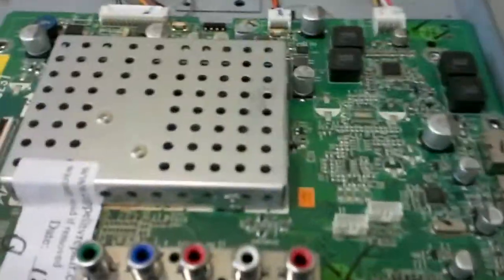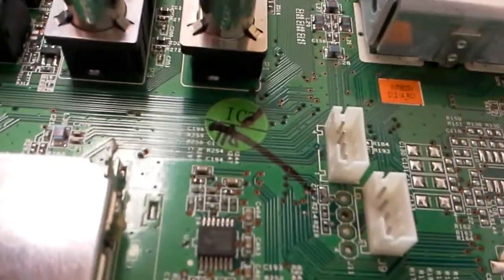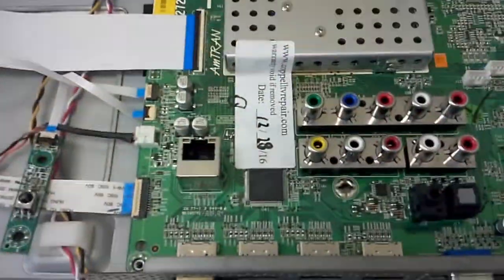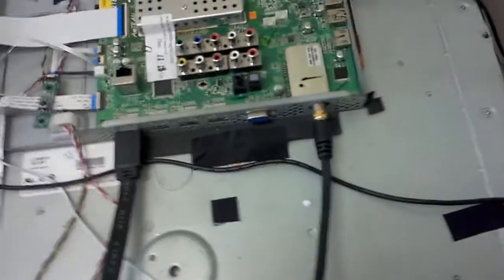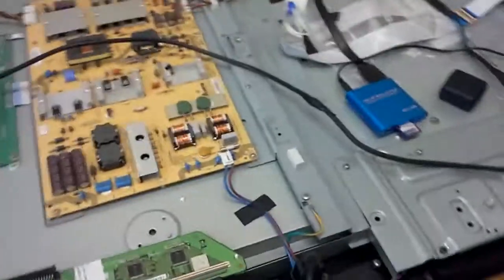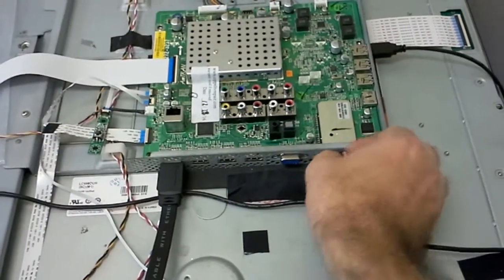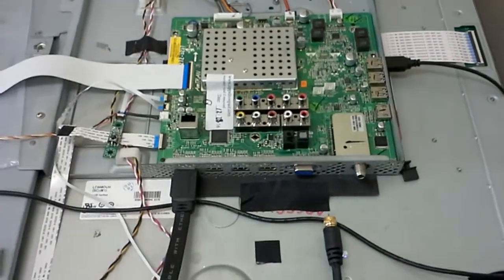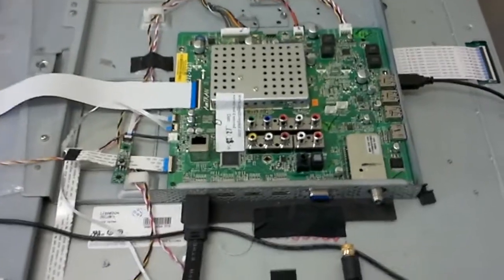Vizio XVT553SV main board not finding TV channels for brucestv